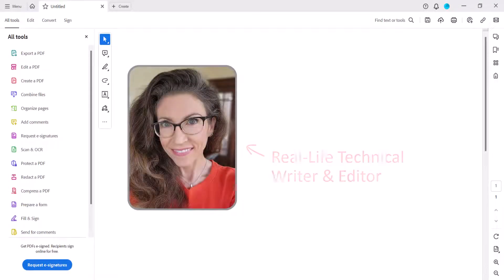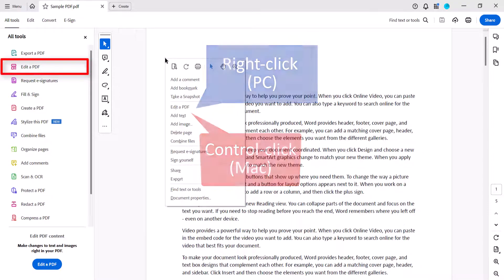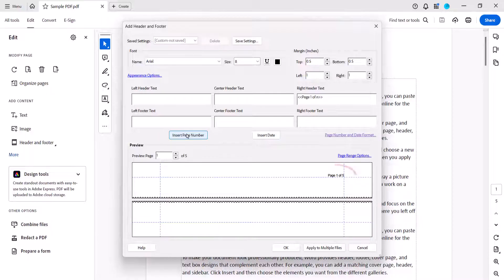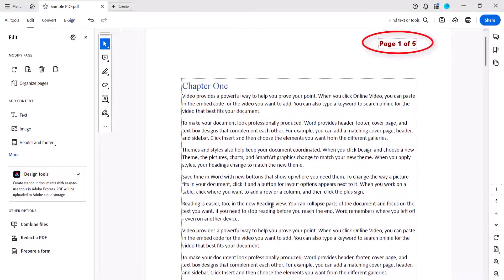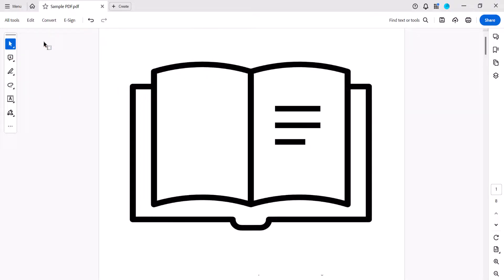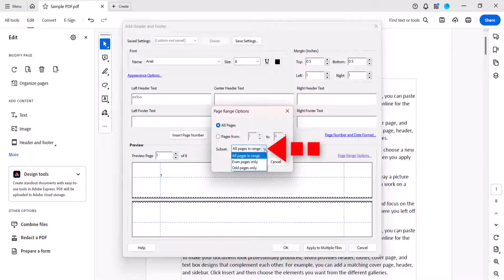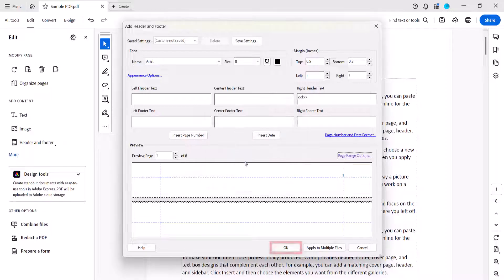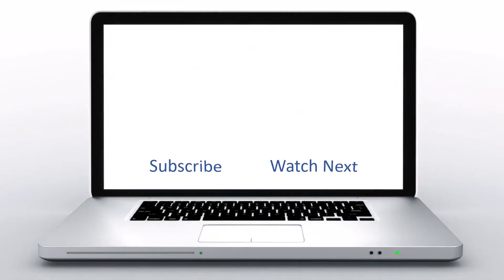How to Add Page Numbers in Adobe Acrobat (UPDATED Interface)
Learn how to add page numbers to PDFs in Adobe Acrobat Pro using the new interface introduced in 2023. We will also update page numbers and add page numbers to the opposite side of each page in PDFs.

👉Are you using an OLDER version of Adobe Acrobat? Please see the previous version of this tutorial

Chapters:
00:00 Introduction
00:42 How to Add Page Numbers
02:49 How to Update Page Numbers
03:43 How to Add Page Numbers to the Opposite Side of Each Page

💻 Related Resources
How to Change Your Name for Comments in Adobe Acrobat (Updated Interface)